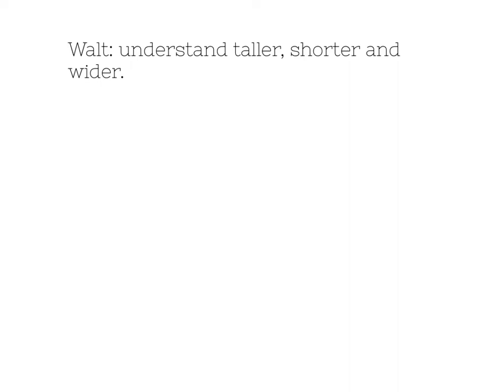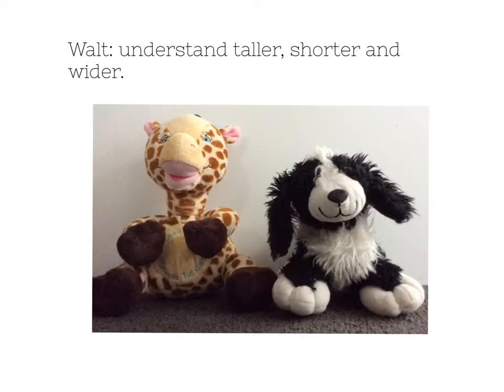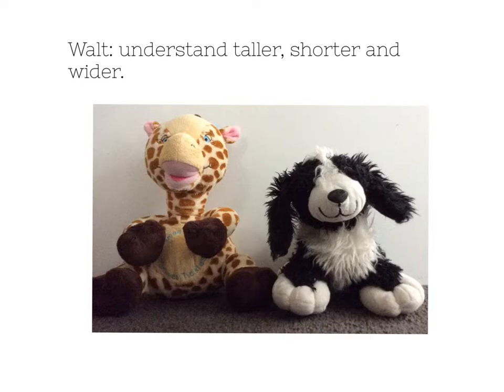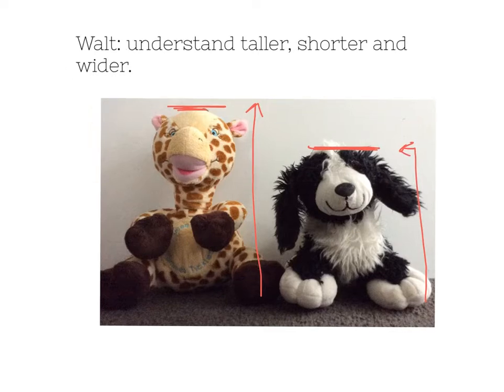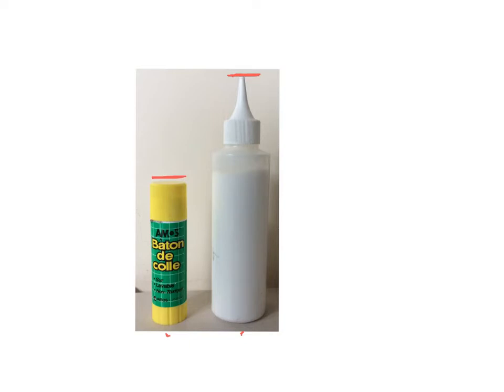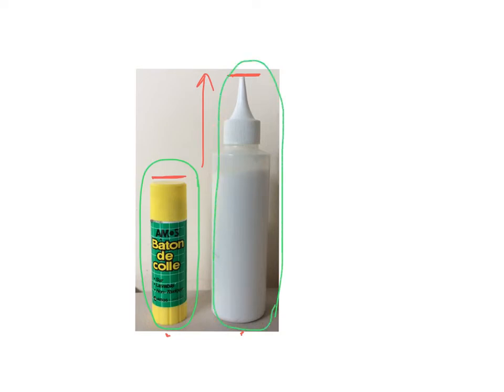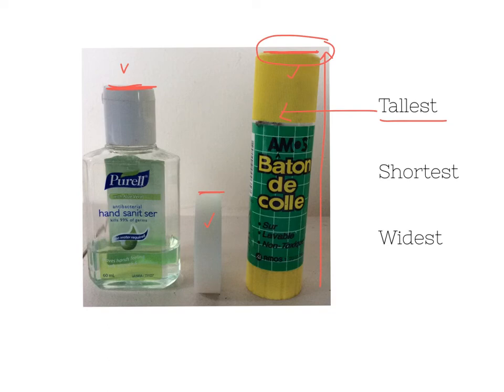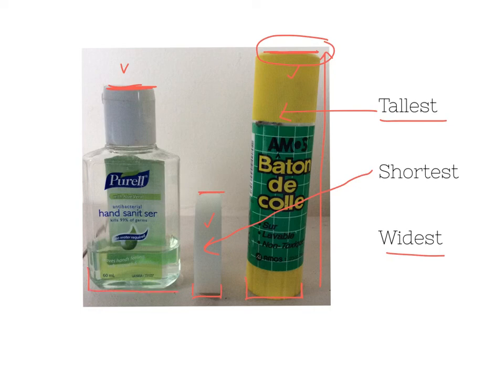taller, shorter, wider